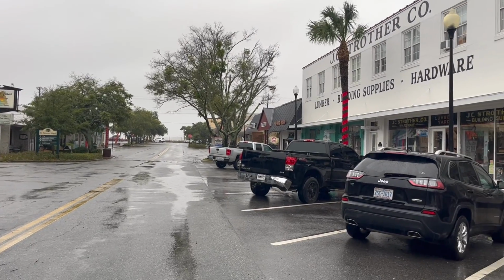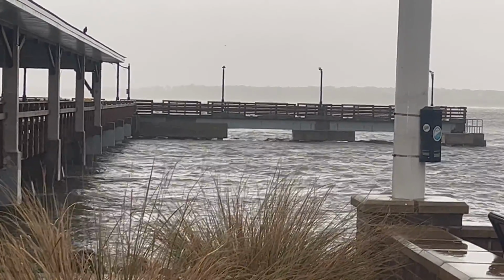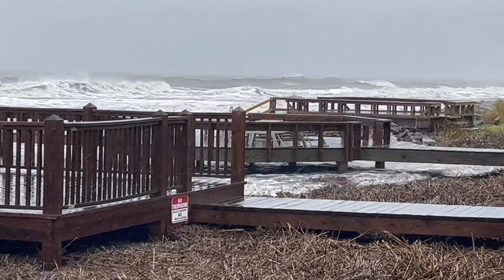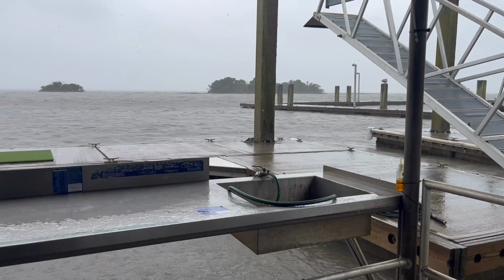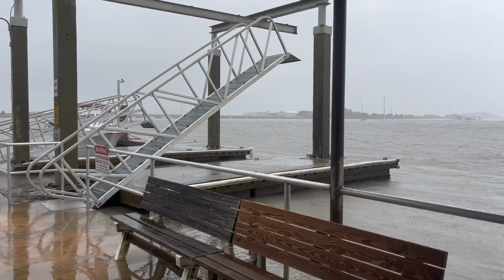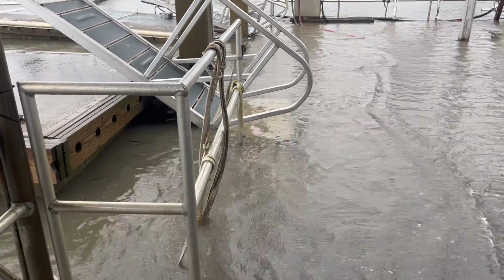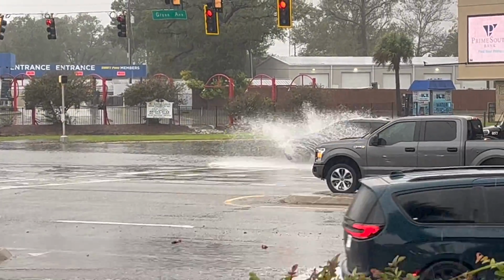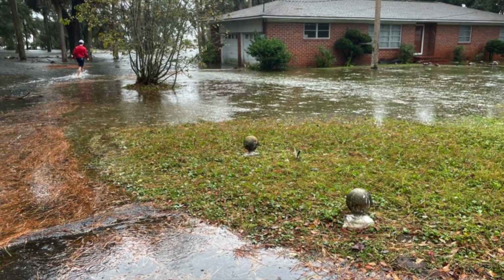Nicole effects on St. Simons Island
Hurricane Nicole cause some flooding on and near St. Simons on Thursday morning.  Wind pushed tides higher and into places we haven't seen it since Irma.